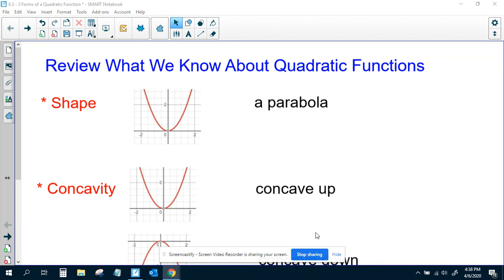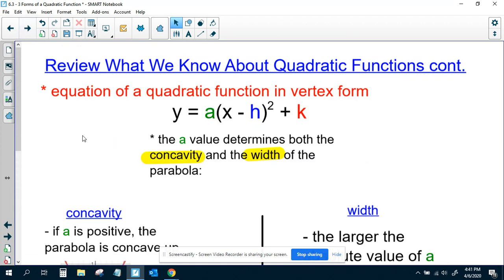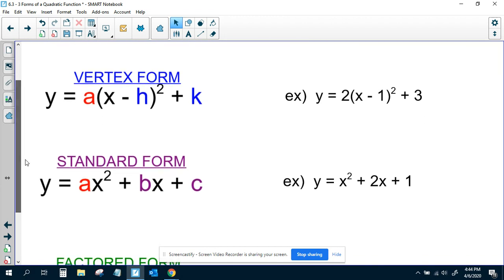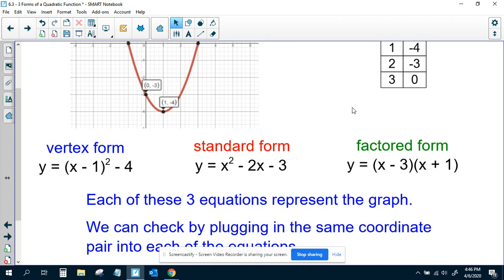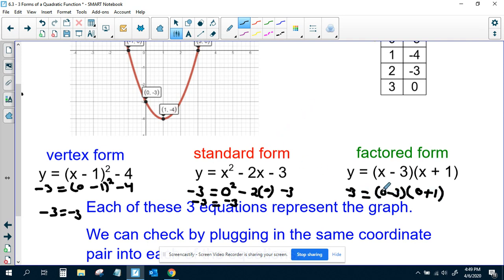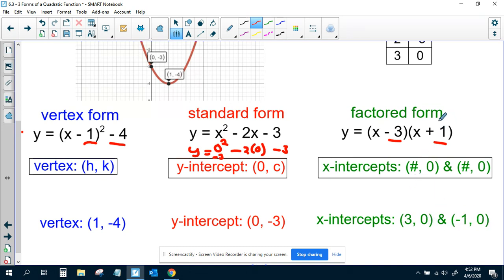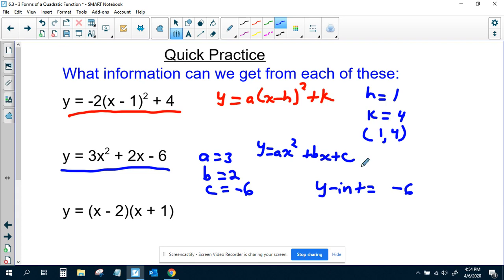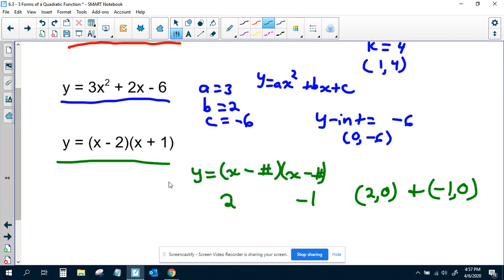(6.3) - Three Forms of a Quadratic Function